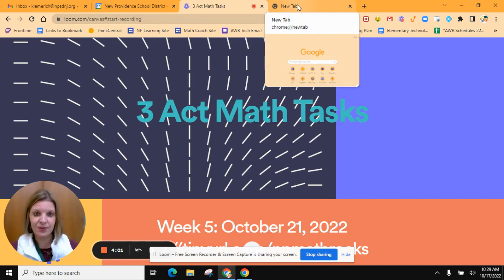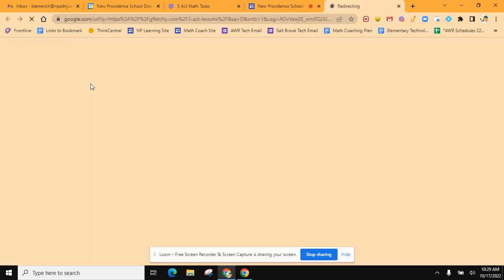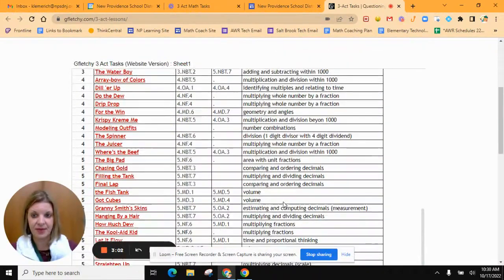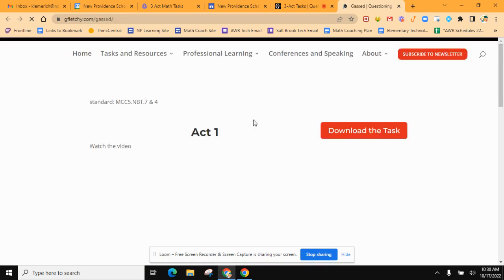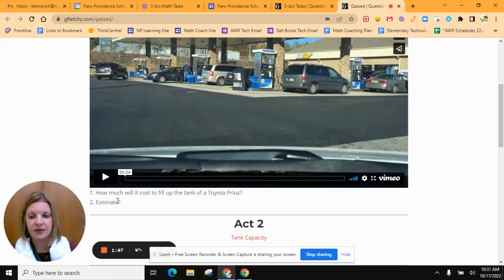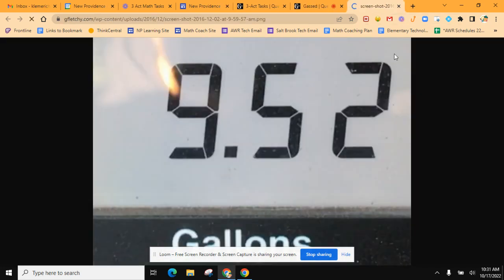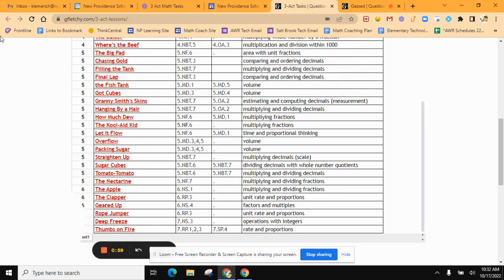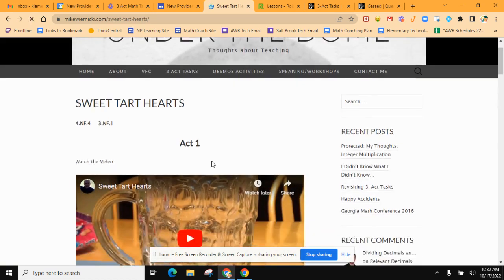Idea #6: 3 Act Math